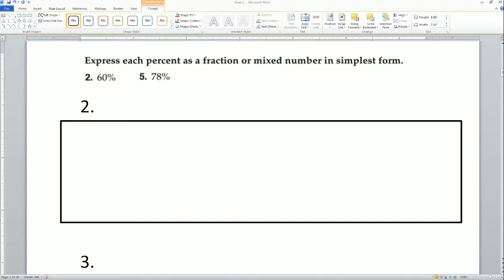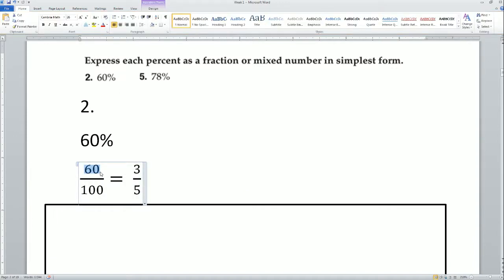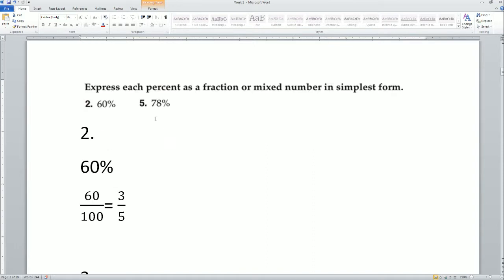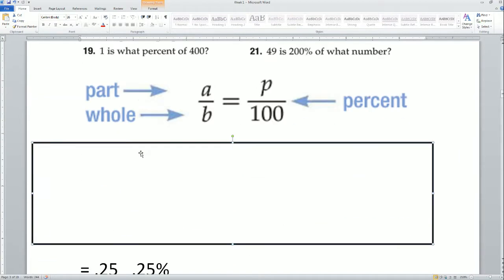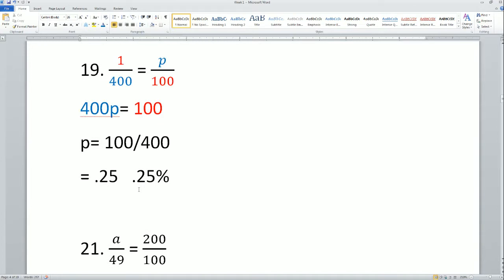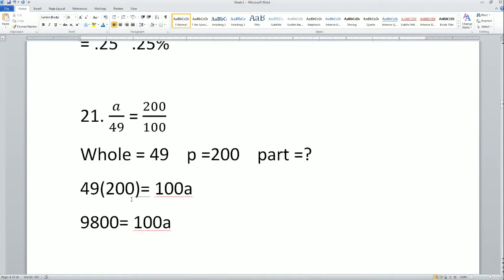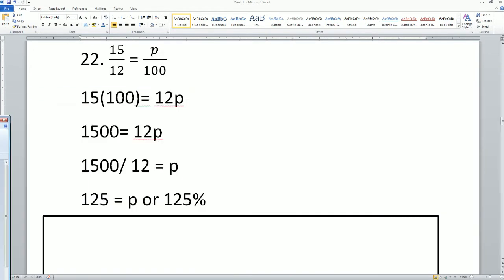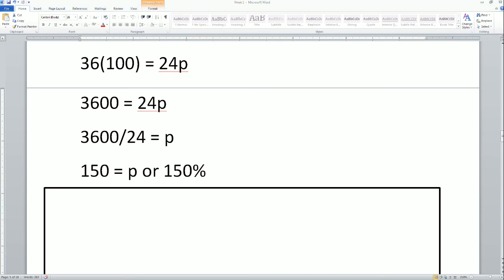IM 1 Hnr 08/14/2018 HW Solution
Homework solution: Express each percent as a fraction or mixed number in simplest form. Use the percent proportion to find each number.